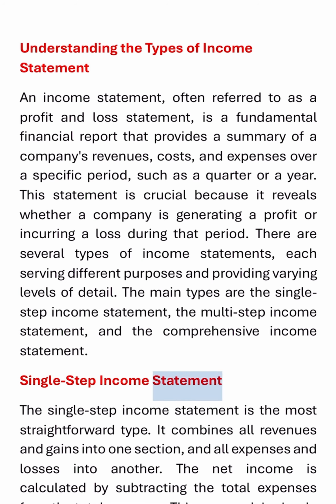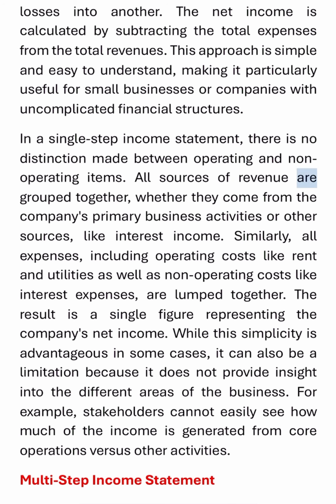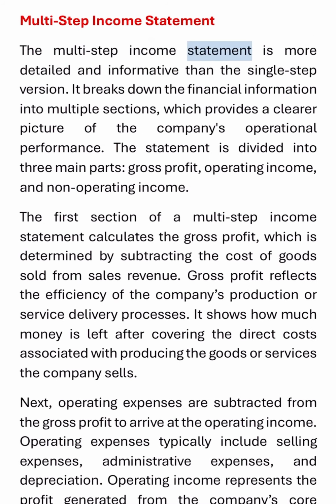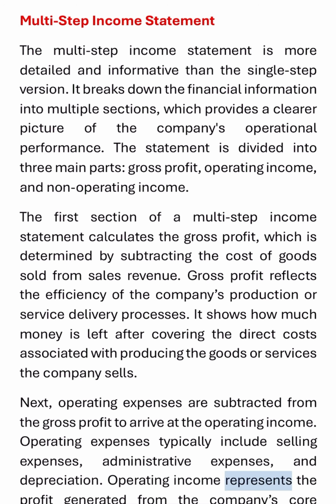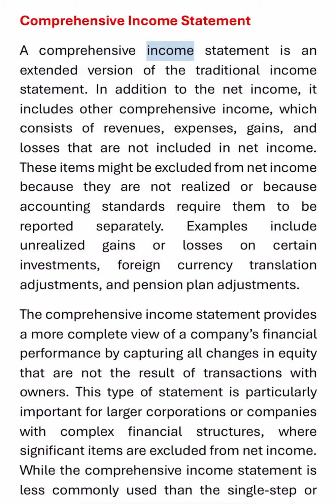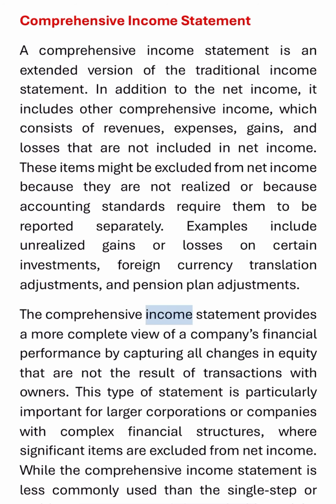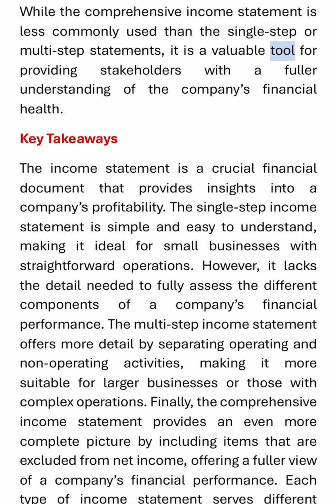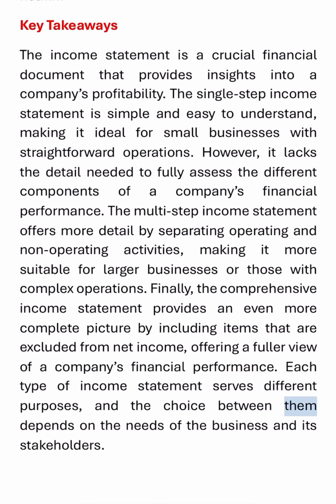Types of Income Statements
An income statement summarizes a company’s revenues, costs, and expenses over a specific period, revealing its profitability. There are three main types: the single-step, multi-step, and comprehensive income statements. The single-step format is simple, combining all revenues and subtracting all expenses to calculate net income. It’s useful for small businesses but lacks detailed breakdowns. The multi-step format separates operating and non-operating activities, providing clearer insights into core operations and profitability. The comprehensive income statement extends beyond net income to include other gains or losses, offering a fuller view of a company’s financial performance.